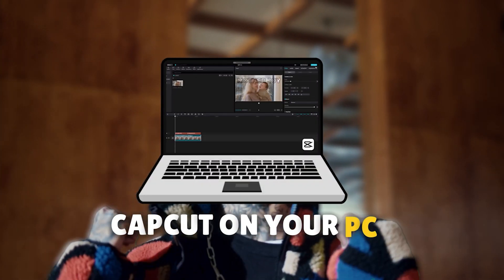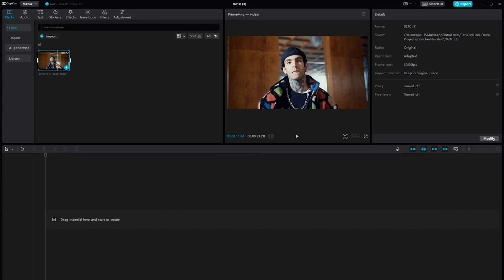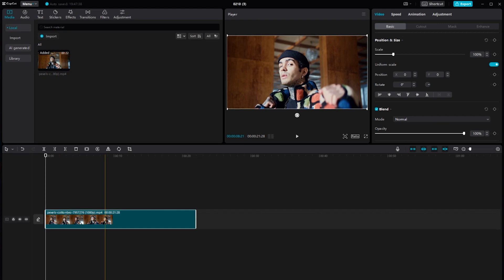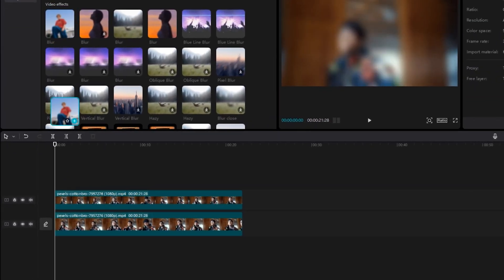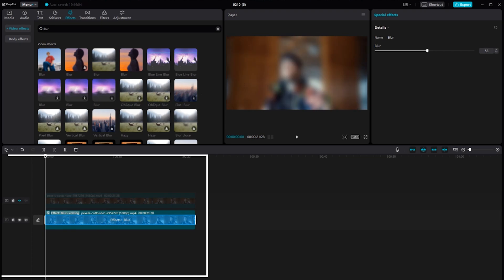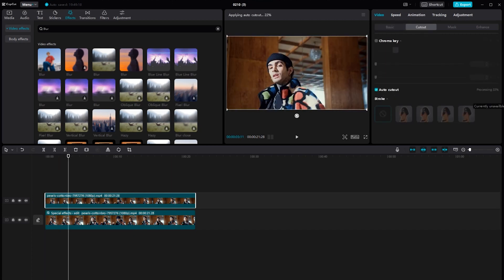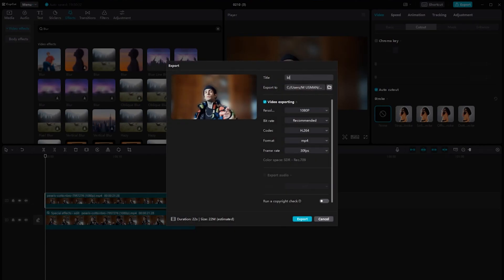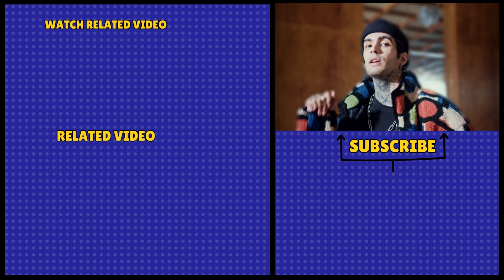How to Blur Video Background in CapCut PC | CapCut PC Tutorial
🎥 CapCut PC Tutorial: How to Blur Video Background

Welcome to Edit Master Hub! In this step-by-step tutorial, I'll guide you through the process of blurring the background in your videos using CapCut on PC. Whether you're a content creator, vlogger, or just someone looking to enhance their video editing skills, this tutorial is for you!